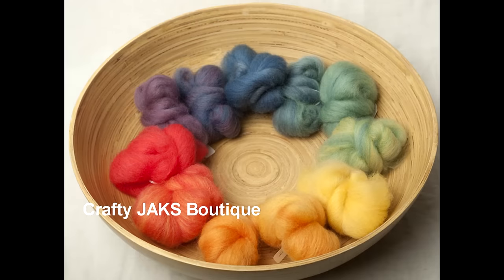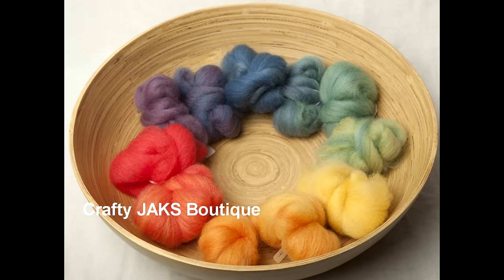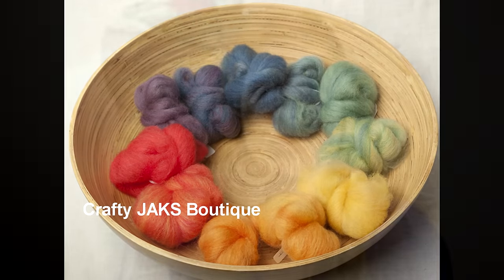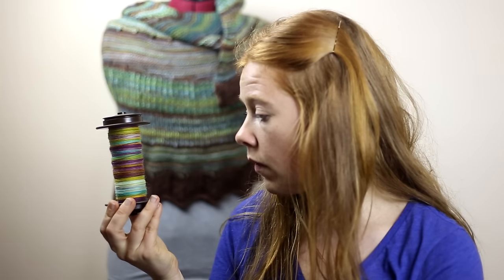Wool n' Spinning Episode 46: Making Mistakes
Thank you to everyone for joining me this week! This week, I share two spins in progress and a knit in progress that seems to continually remind me of the many mistakes I’ve been making in my knitting lately.